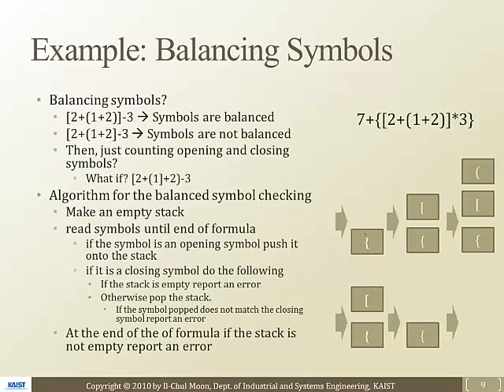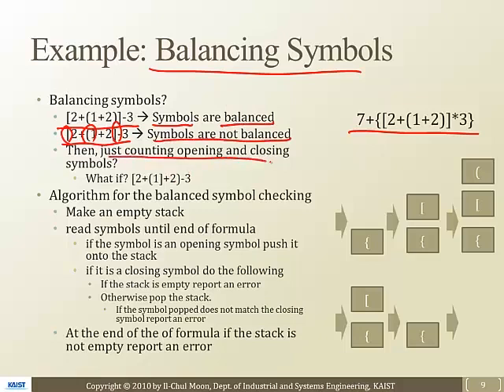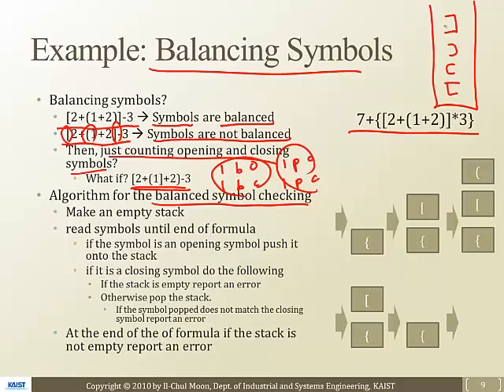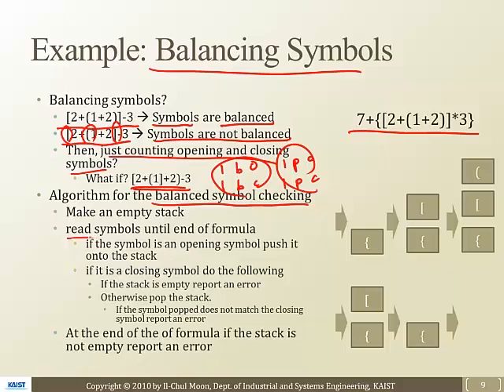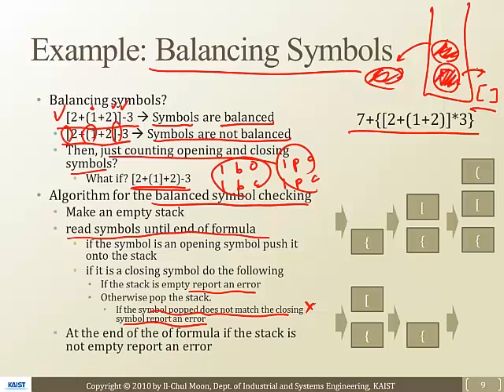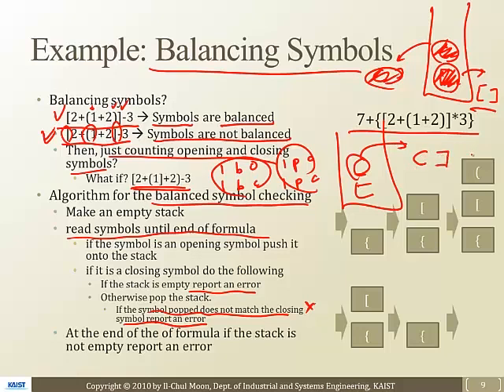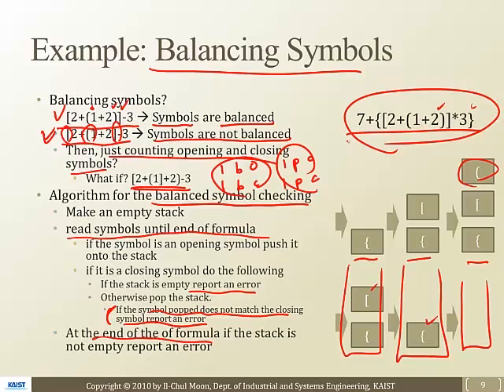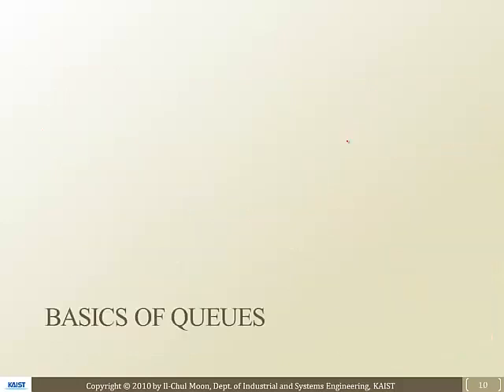자료구조 및 알고리즘 개론1 [4-3] Balancing Symbols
자료구조 및  알고리즘 개론1: Balancing Symbols

KAIST 산업및시스템공학과 문일철 교수

** 🔎KOOC (kooc.kaist.ac.kr) 에서 수강하면 조교와의 질의응답과 함께 수료증도 받을 수 있어요😍 **